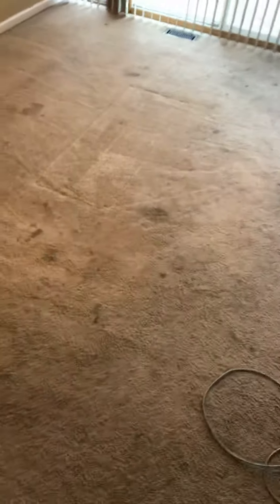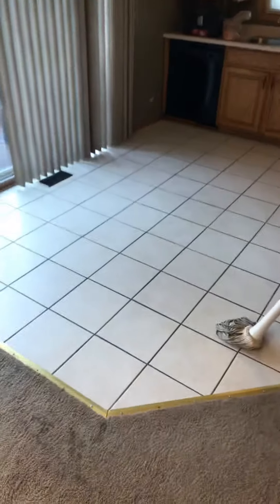The Clean Genius cleaning real dirt carpets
Using soap daddy savage serum to clean these today